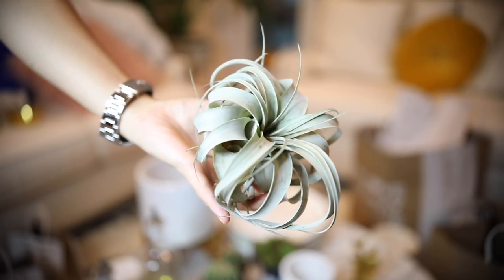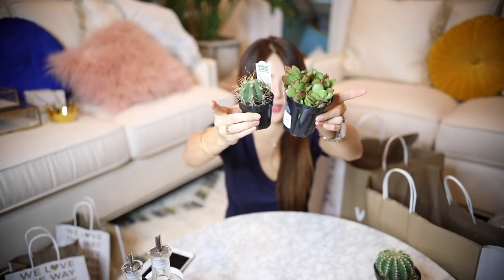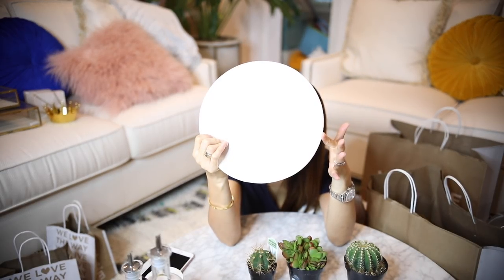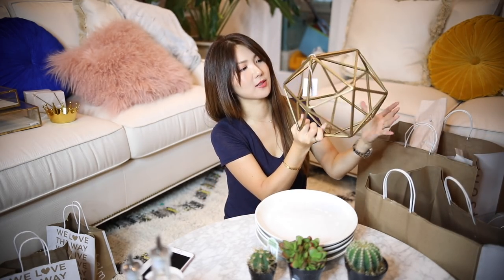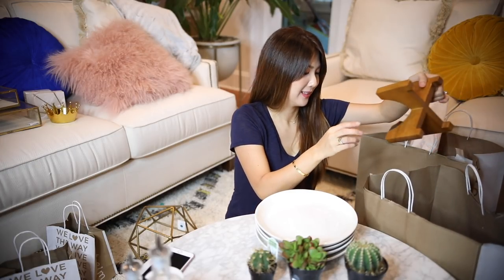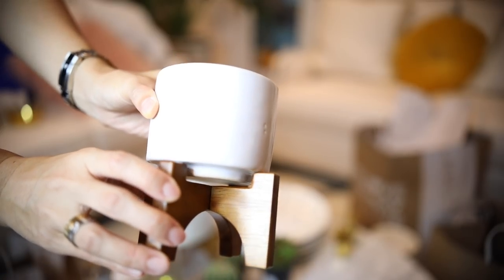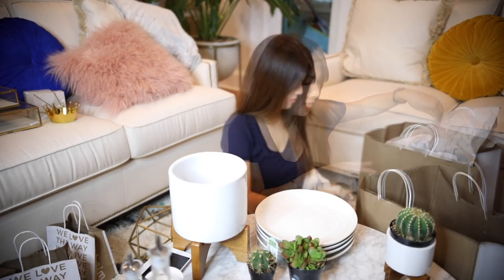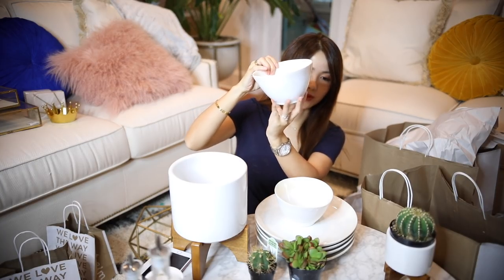HOME DECOR HAUL | NEW COFFEE MAKER | GOLD, WHITE, GREEN | CHARIS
HI guys! Hope you enjoyed watching this home decor haul vid!!!

Top (xs)

*for less

—Home items I bought and featured

Salt keeper with the spoon

Oil dispenser (24 oz, 13oz)

Salt keeper

Marble utensil holder

Smeg toaster 4 slice white
Smeg tea kettle white

Coffee machine

Faceted vases (12”, 5.25”)

Crown gold

Stone bookend alabaster

Striped bookend

Dinnerware plates (white)
*dusty mint

Objects gold large

Tabletop planters (large, small)

Brass cactus

Cat plate similar

Hex side table marble antique brass

Marble round side table set of 2

--Also I purchased but didn’t arrive yet items here

Ultimate olive wood utensils set of 8

Wood tongs olive wood

Marble tiered fruit basket

Instagram lvlovercc

Thank you sooooo much for watching!!! Xoxo cc

Hi!! All my own opinions shared, some links are affiliate links where I get tiny amount of commission with the sale but doesn’t affect the price of the items for you guys!